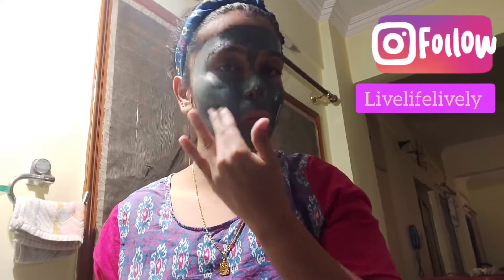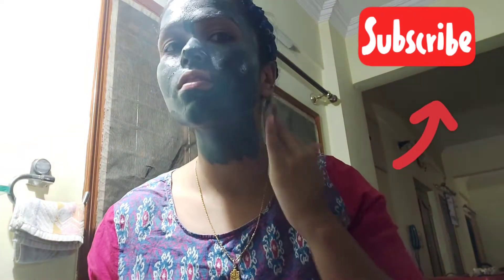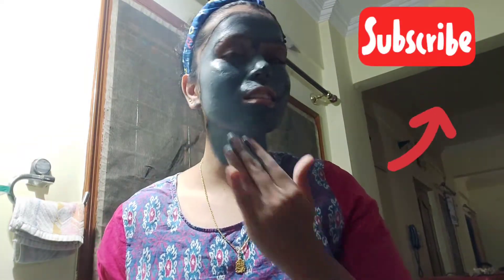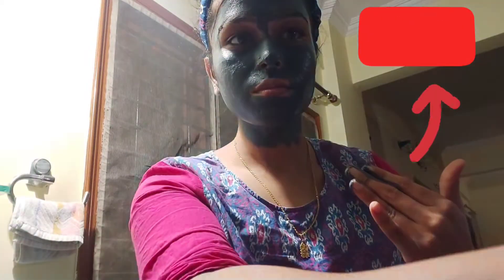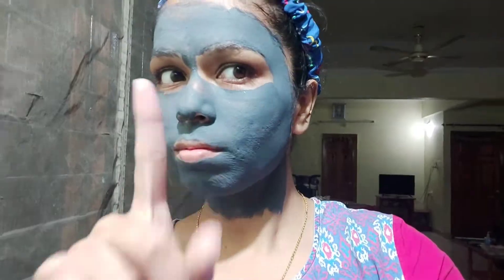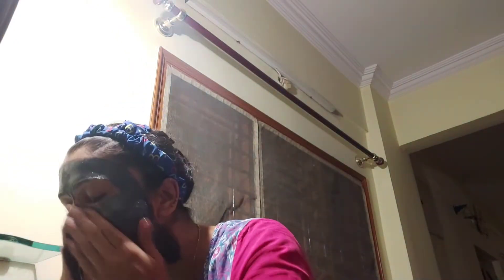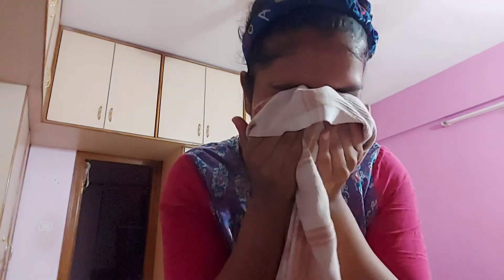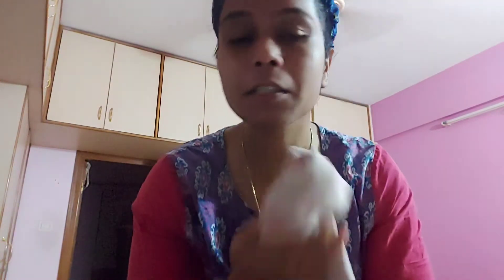How to apply a facial mask/ Activated charcoal mask / How to apply face mask charcoal